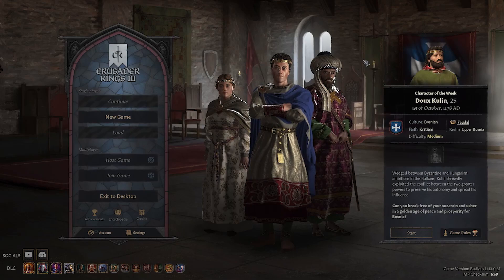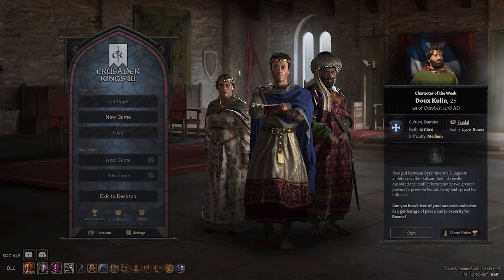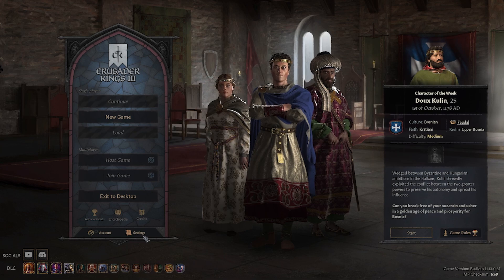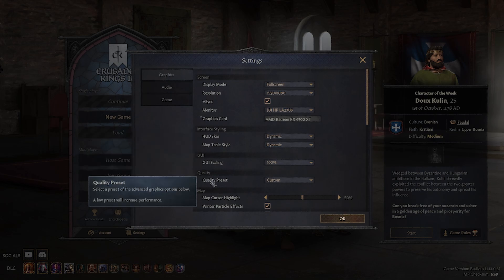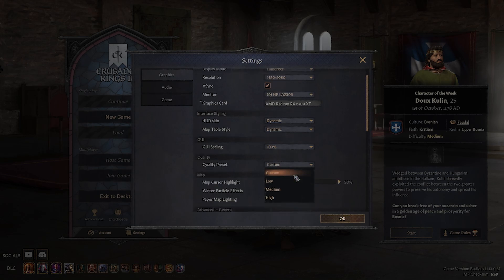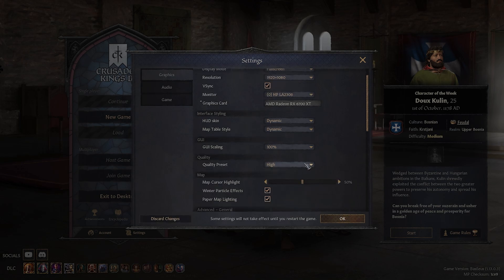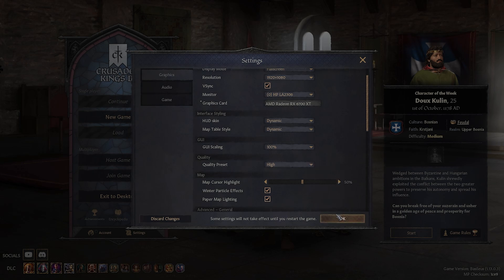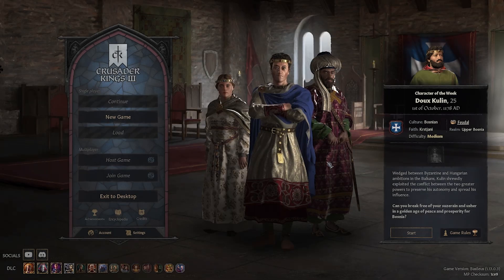How to Change Graphics Quality in Crusader Kings III | Adjust Graphics Settings in Crusader KingsIII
In this tutorial, we’ll show you how to change the graphics quality in Crusader Kings III. Adjusting the graphics settings allows you to optimize the game’s visual performance based on your system’s capabilities, whether you want to enhance the visual fidelity or improve performance during gameplay. Follow our step-by-step guide to easily modify the graphics quality and create the ideal gaming experience for yourself.

How to Change Graphics Quality in Crusader Kings III?
How to Adjust Graphics Settings in Crusader Kings III?
How to Optimize Visual Performance in Crusader Kings III?